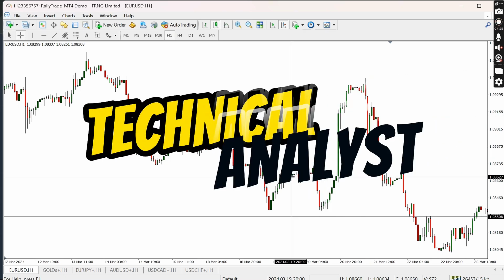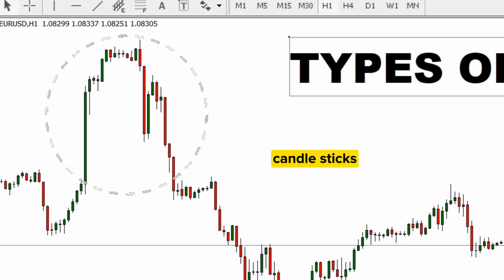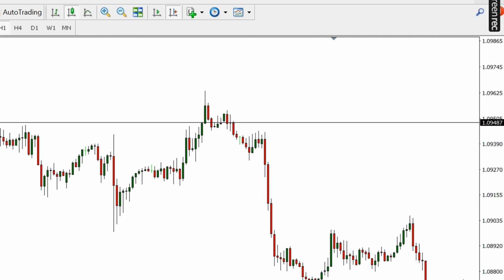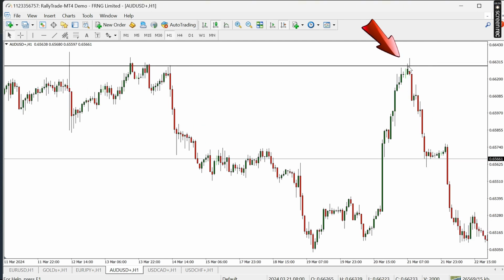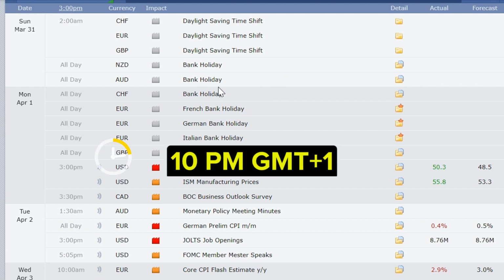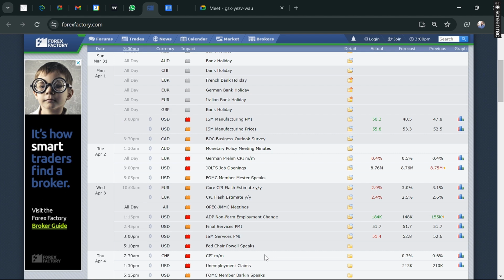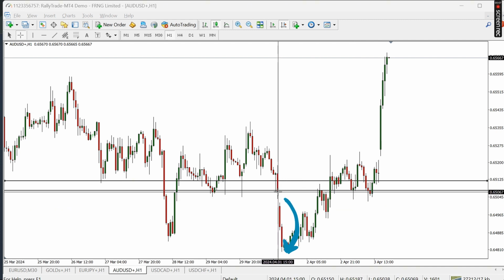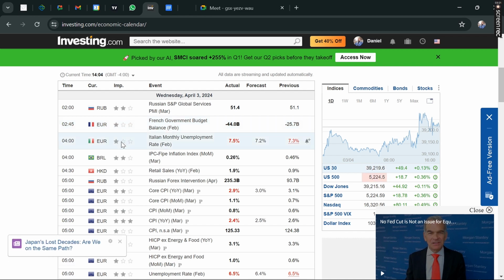Analysis is Hard (until you see this)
Grasping the correct implementation of technical analysis in your trading is crucial for a profitable trading career. However, it's equally important to understand and apply fundamental and sentiment analysis. If you're not well-versed in these analytical methods, your chances of generating profits from trading are almost nil. But fear not! Today, we'll address this and set you on the right path. Enjoy!

1:56 Technical Analysis
11:20 Fundamental Analysis
21:33 Sentimental Analysis